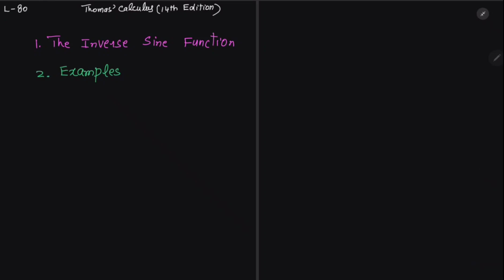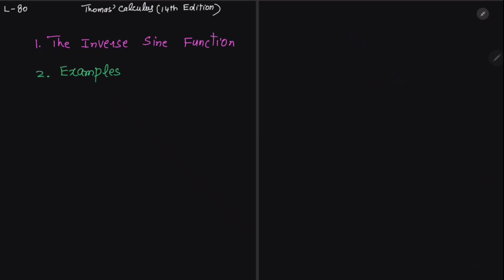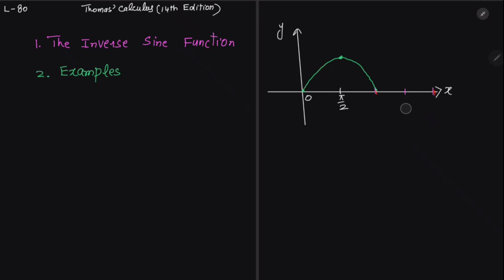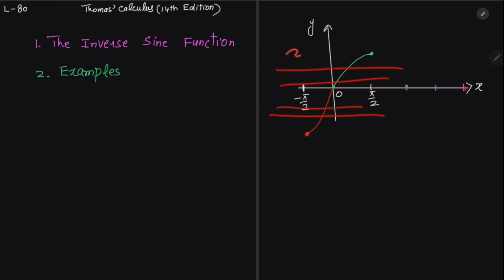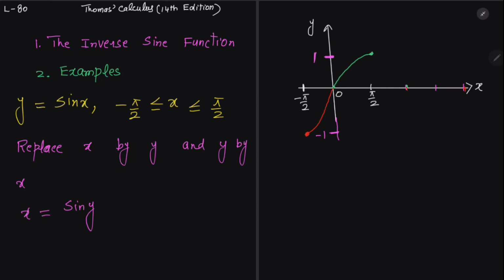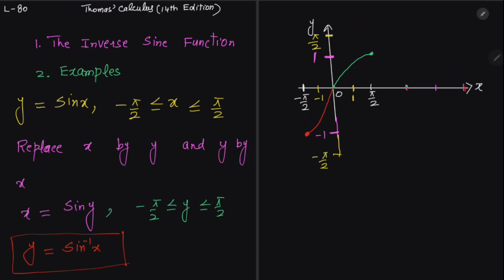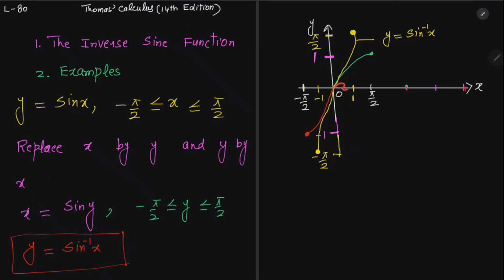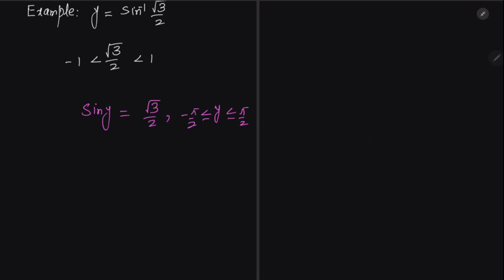Inverse Sine Function| Lec 80| Thomas' Calculus (14th Edition)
The inverse sine function is a fundamental concept in trigonometry. It helps us find the angle whose sine is a given number. This function is often denoted as arcsin or sin⁻¹.  The inverse sine function has a specific range of output values. The range is typically between -π/2 and π/2 radians, or -90° and 90°.  It is essential for solving various problems related to triangles and oscillations.  You can use it in fields like physics, engineering, and computer graphics. Calculators and software provide tools to calculate the inverse sine of a value. Understanding this function is crucial for advanced mathematical concepts.

timestamps
0:00 Inverse Sine  Function
12:12 Example